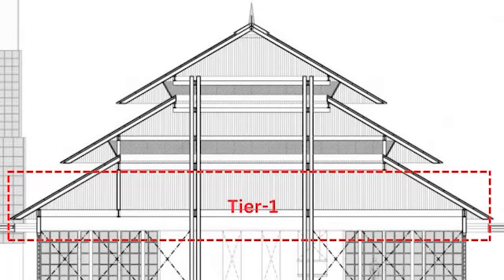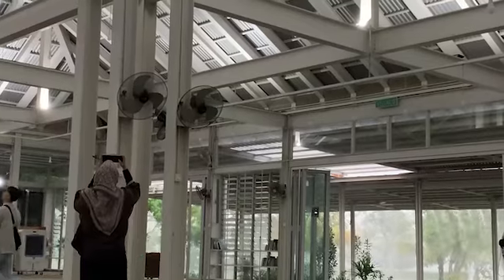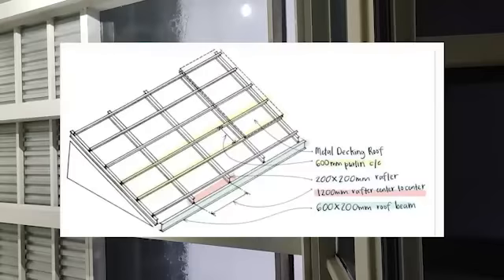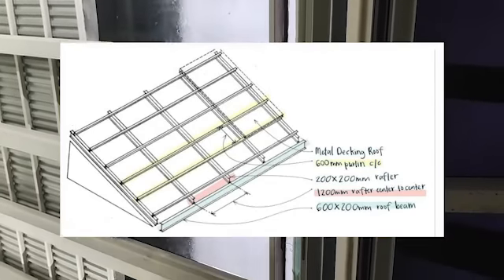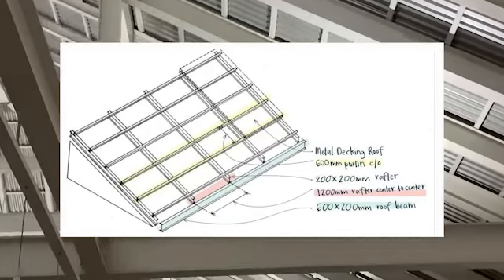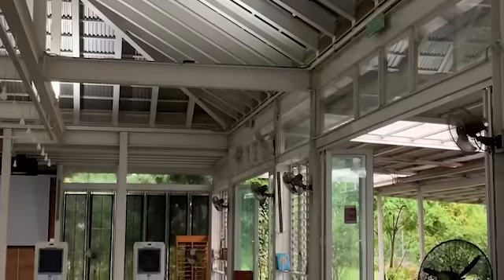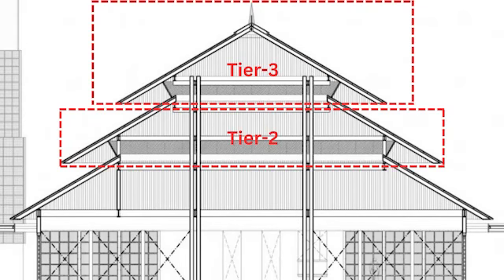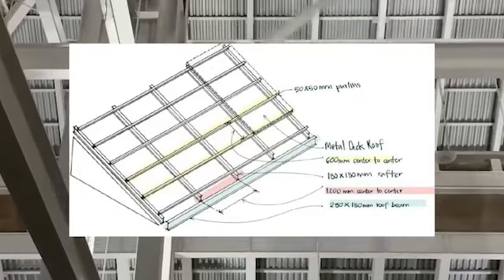ASSIGNMENT 3 BCM - STEEL CONSTRUCTION Masjid Cyberjaya 10